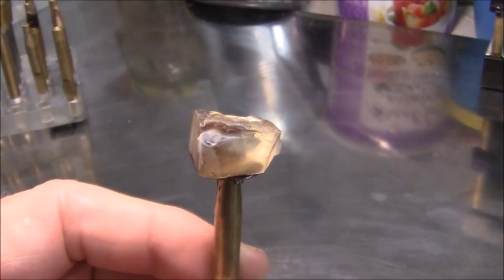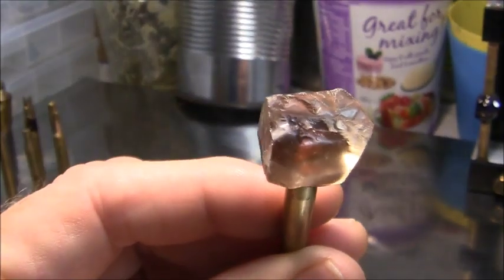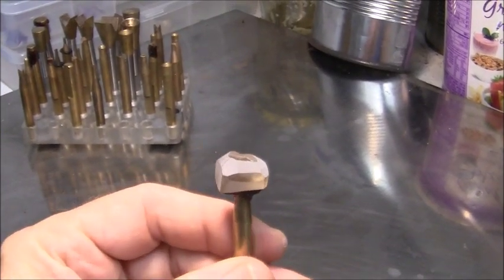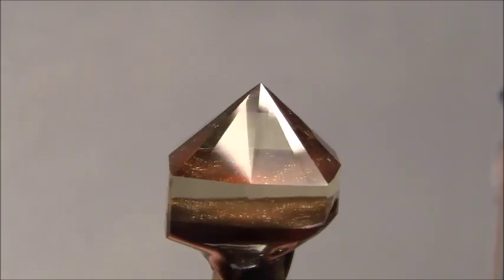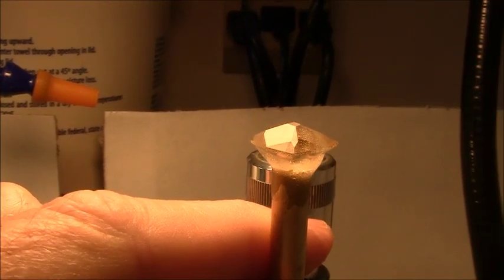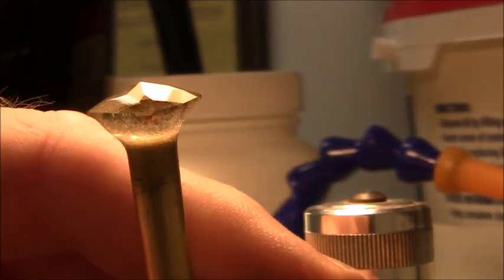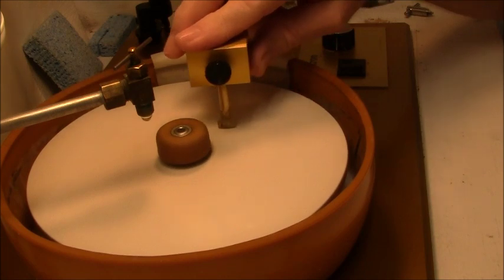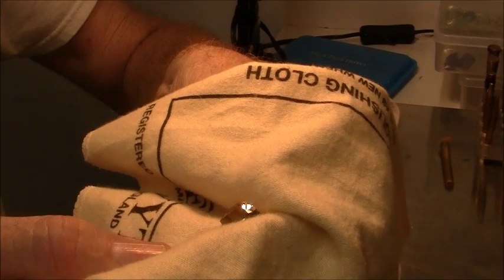Faceting gemstones- golden sunstone.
Im cutting sunstone again in an old miners cut design. This is golden sunstone from  the state of oregon.
This gem material is feldspar, more specifically   labradorite  , which is  the plagioclase variety of feldspar.

the refractive index is 1.55
the hardness is 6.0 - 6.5
it has  cleavage in 2 directions
no heat sensitivity